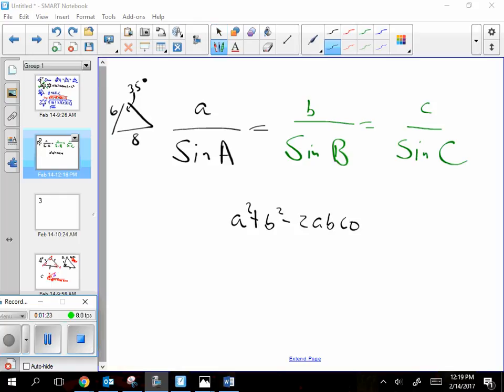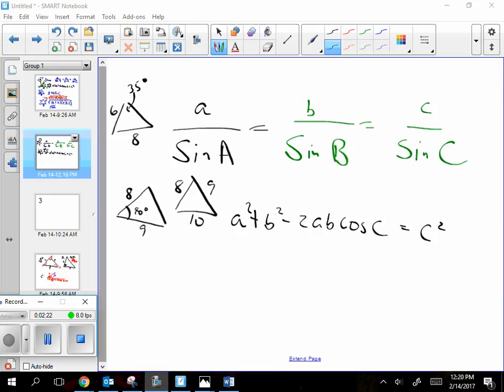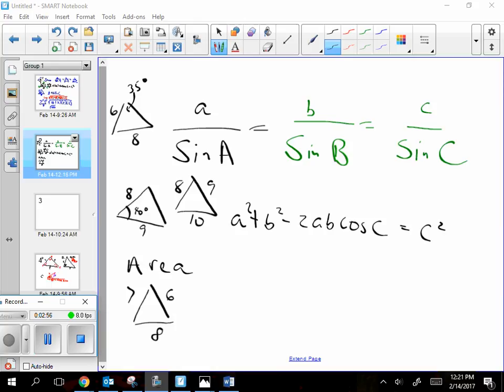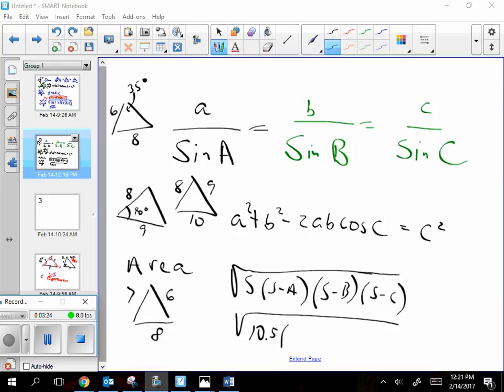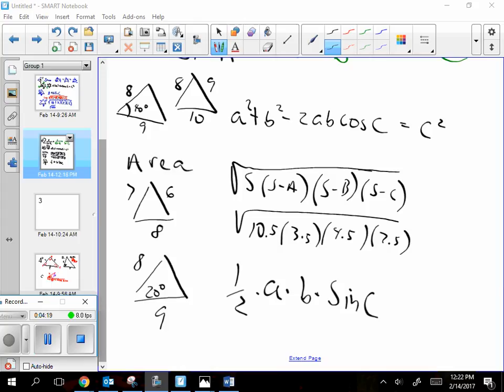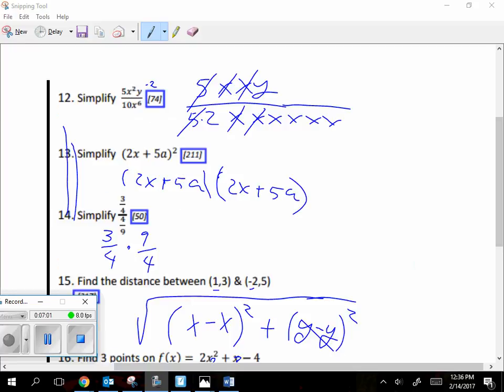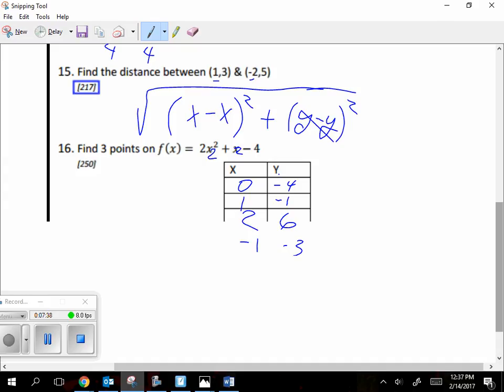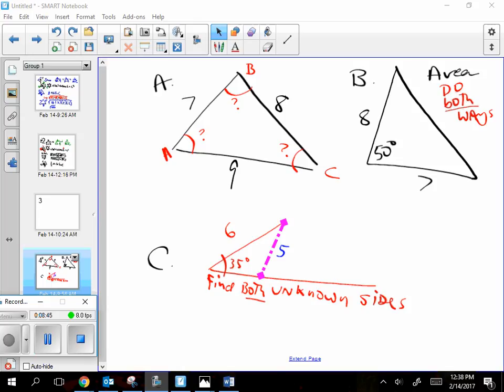February14 HPC Review for Ch 11 test on law of sines and cosines etc